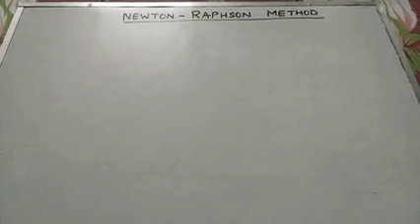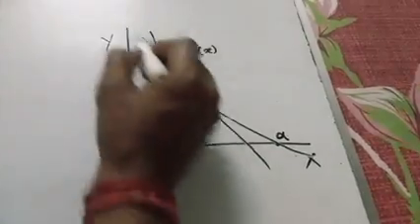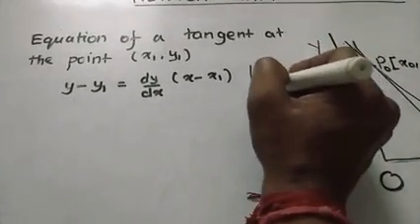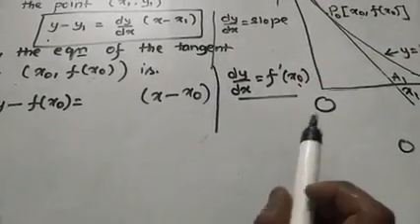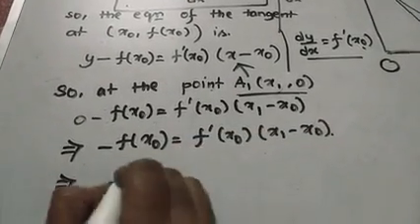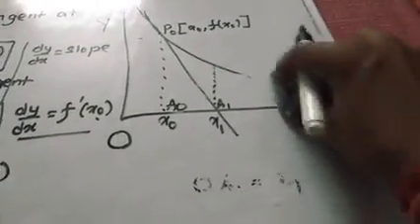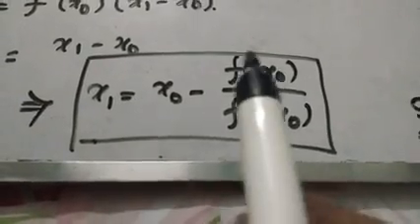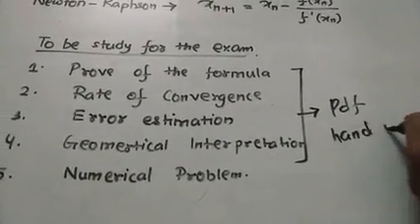Geometrical interpretation of Newton-Raphson method